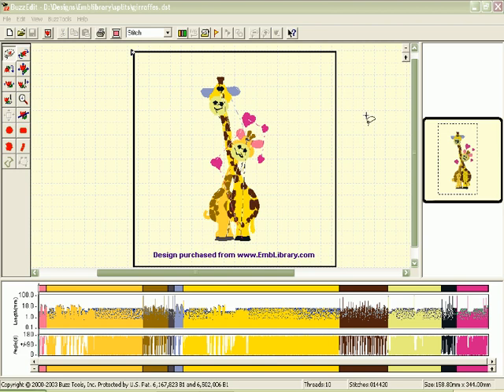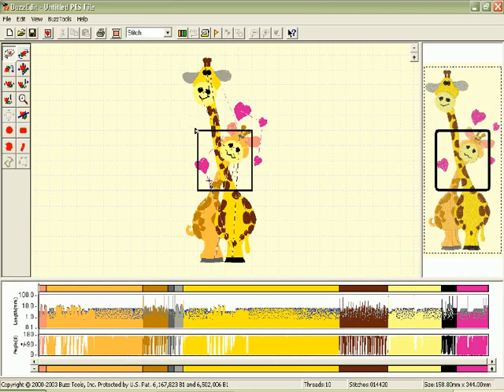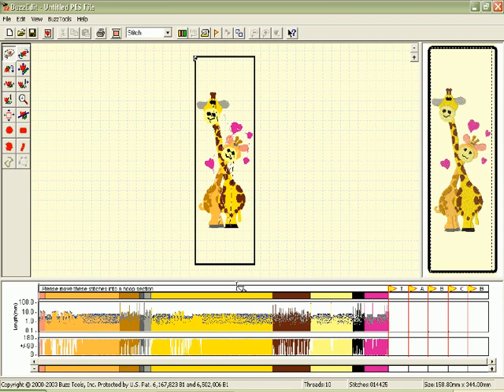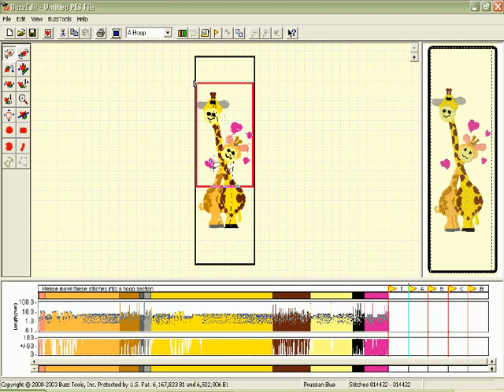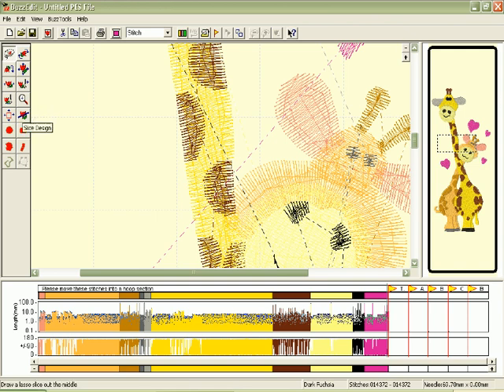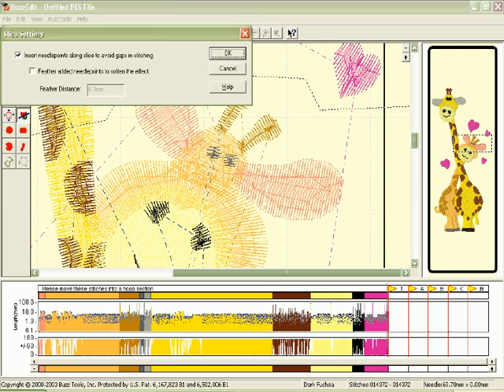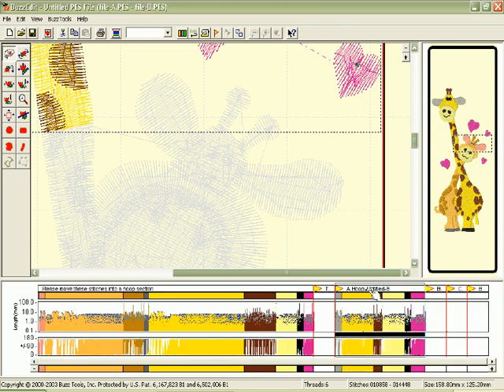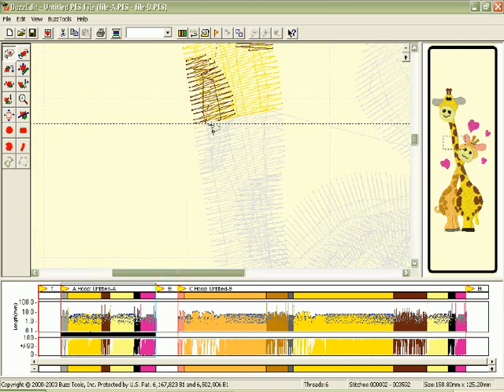BuzzEdit Software - How to Manually Split an Embroidery Design into Pieces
In this lesson you will learn how to use the BuzzEdit Slice tool to manually cut designs into pieces and postion them for proper sew out in a multiple position hoop. For more information about BuzzEdit features, to download a free demo or for purchasing information please